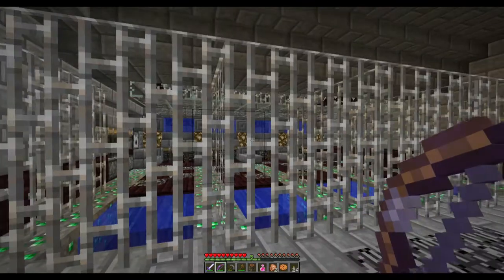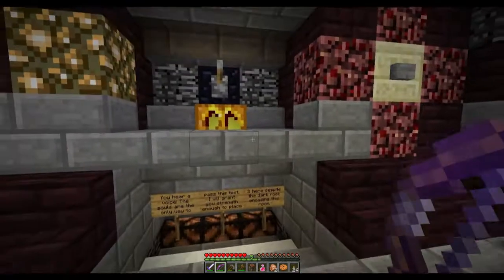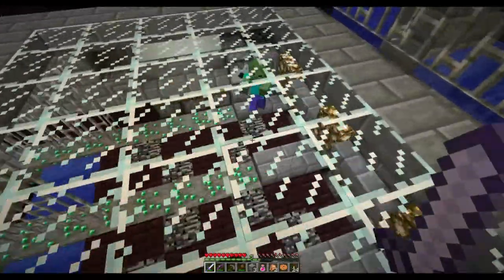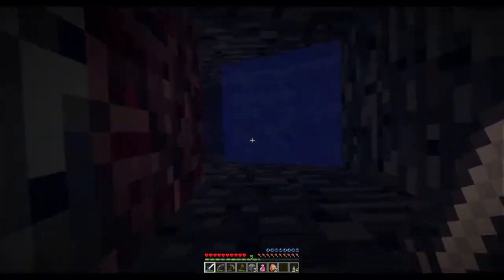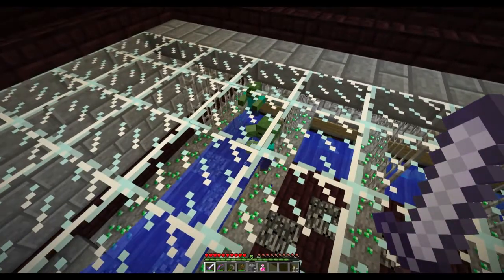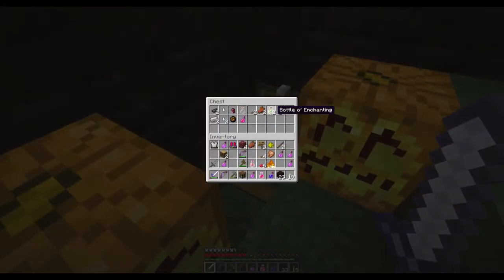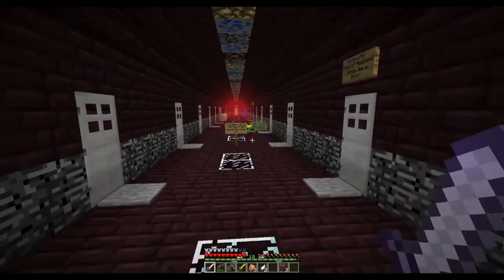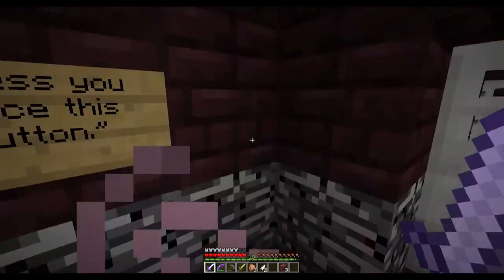Soul Cauldron: 08 - Green Threads of Feelings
"Eronev 2: The Soul Cauldron" is a custom adventure map for Minecraft by Jigarbov.

"Athletic" cover theme from Super Mario Bros. 3 was composed by spencii using Minecraft Note Block Studio.  This version was performed and mixed by me.  Original song by Nintendo.